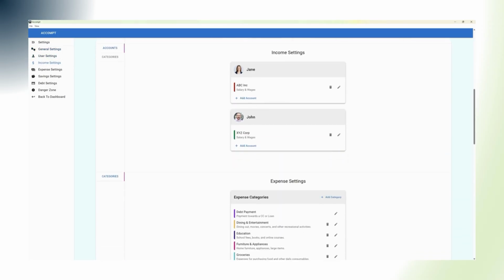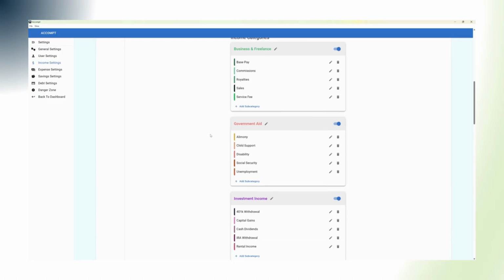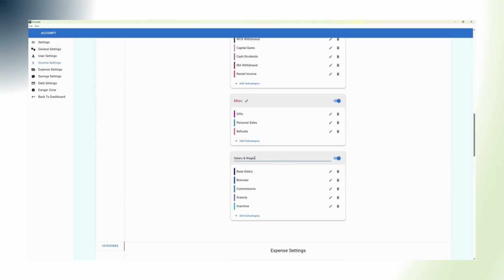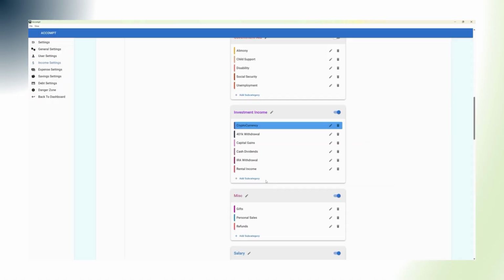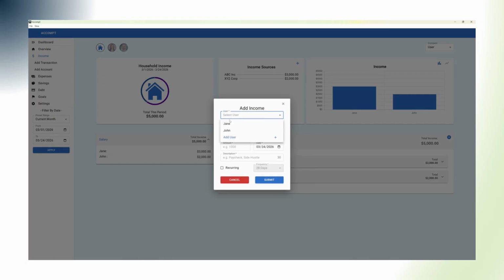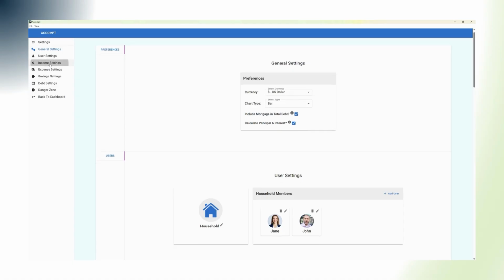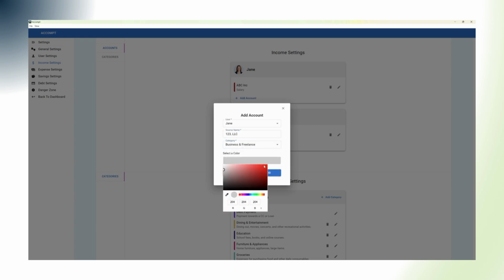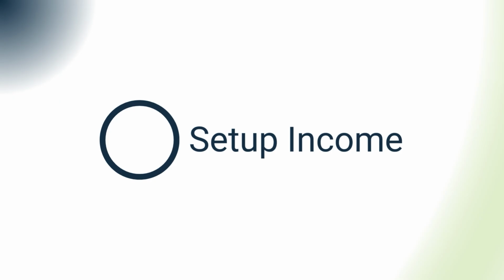How to Track Your Income in Accompt Finance Tracker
Set up your income accounts in the Accompt Finance Tracker so you can accurately track where your money is coming from.

In this video, you’ll learn how to create and organize income sources, assign them to household members, and use them consistently across your transactions. A proper income setup keeps your reporting clean and gives you a clear view of your earnings over time..